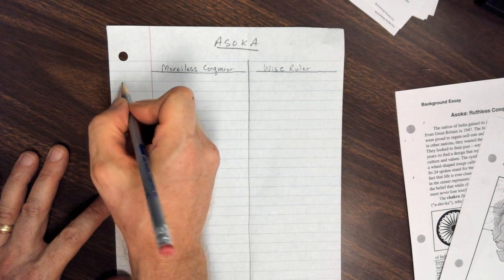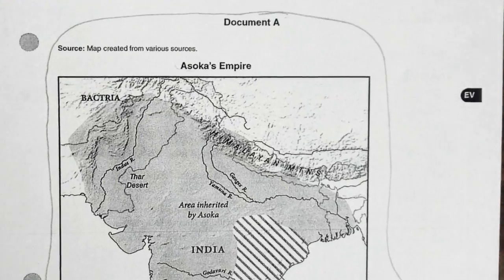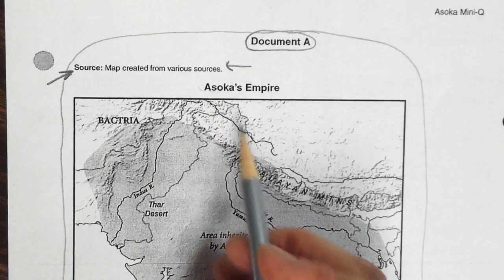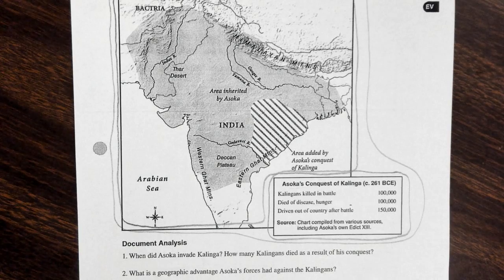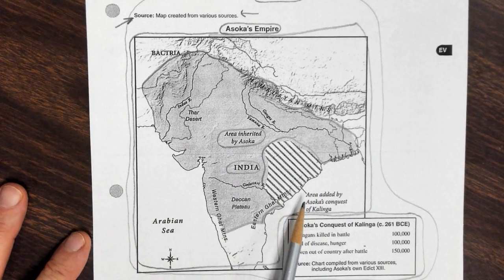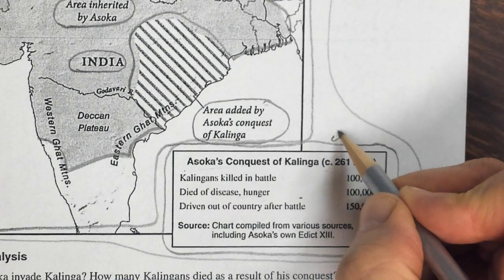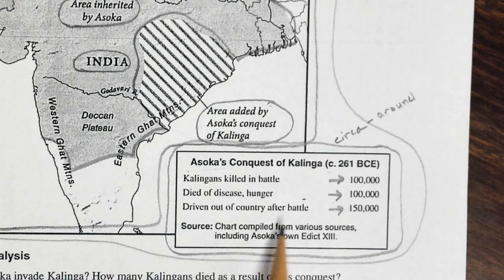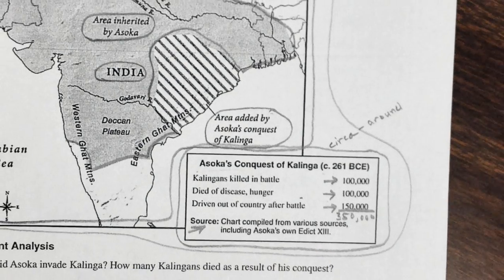Asoka Part 2 Doc A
I go through Doc A with students and feed them answers for evidence.